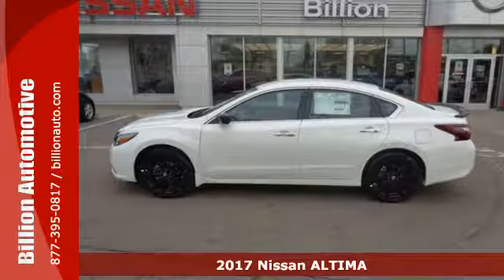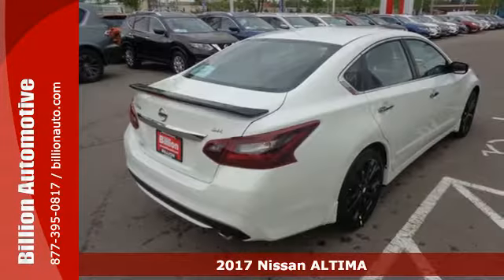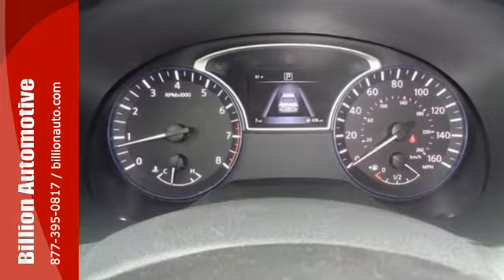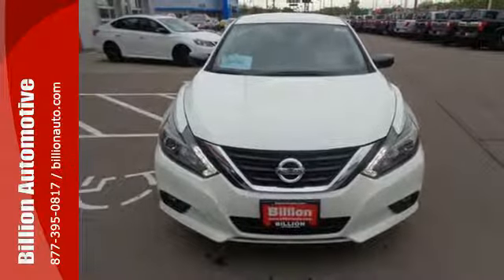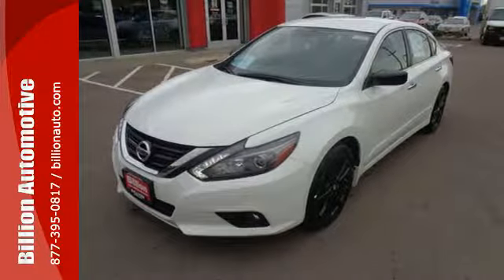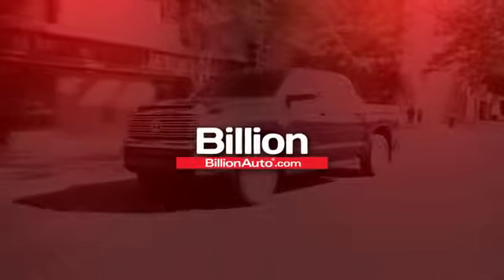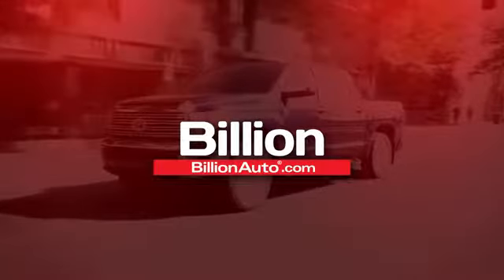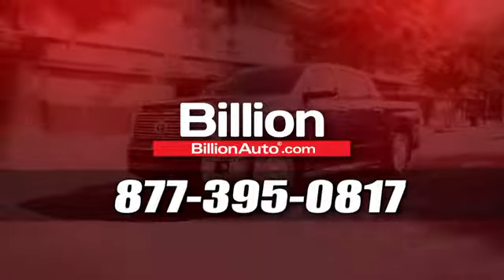New 2017 Nissan ALTIMA Rapid City Car- For- Sale, SD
Year: 2017
Make: Nissan
Model: ALTIMA
Trim: 2.5 SR
Engine: L4
Transmission: Automatic
Color: White
Interior: Sport Interior
Stock #: N10987
VIN: 1N4AL3AP7HN352201

Address:
19 Midwest Locations